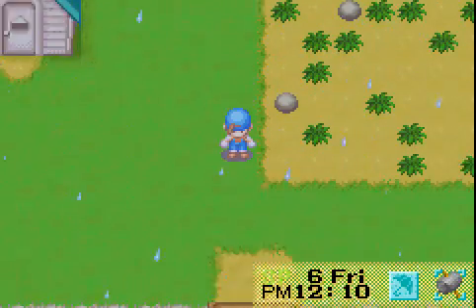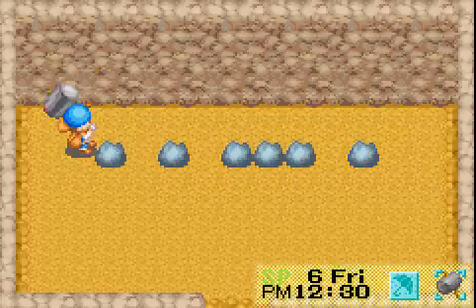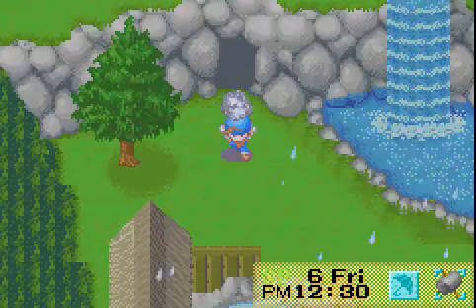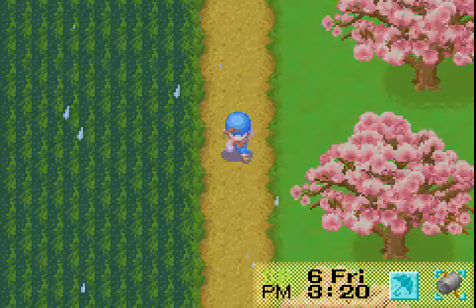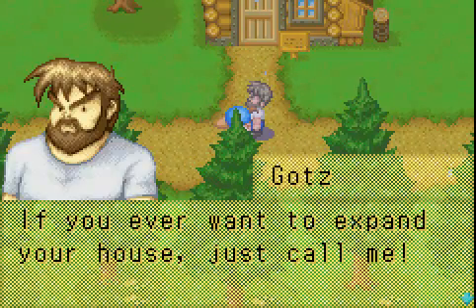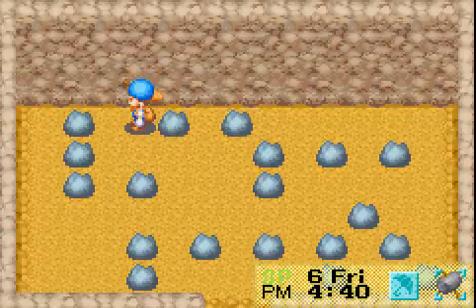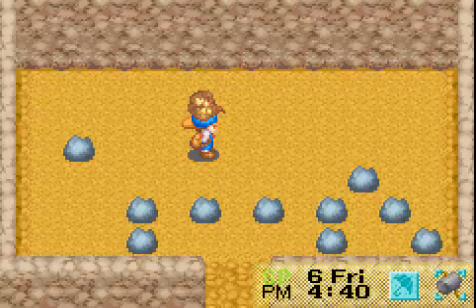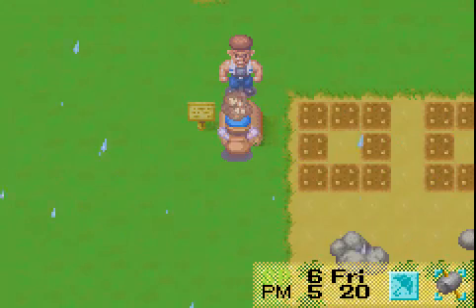Harvest Moon Session 1 Part 5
Rob wouldn't shut up about putting his comedy on youtube, and he was begging me to play Harvest Moon, so here we are.

As it turns out, this game is right up my addiction alley - what do you know. *shrug*

No guarantees on uploads.